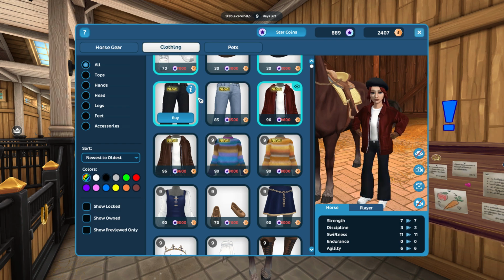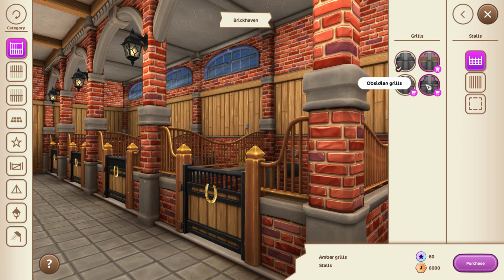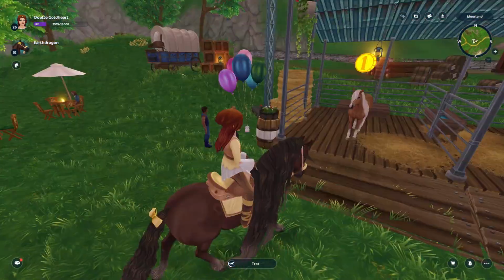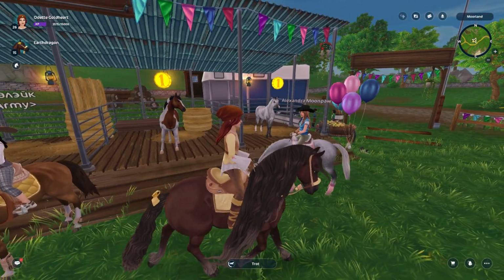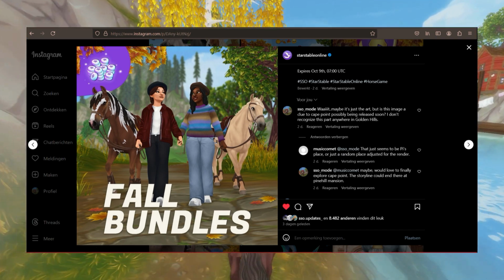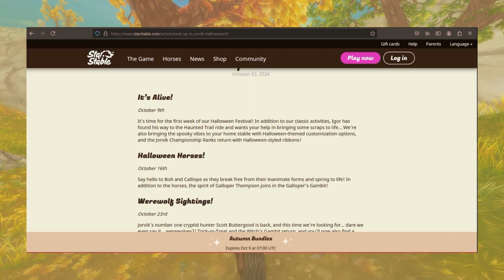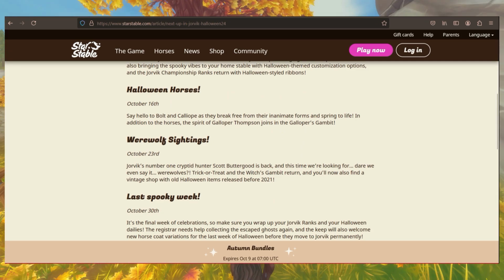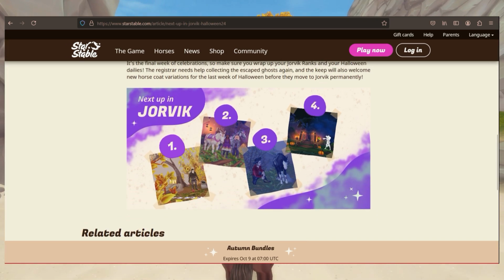SSO - Stable Customization, Dragon pets and more! - StarStableOnline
00:00 Intro
00:18 New Clothes
00:54 Stable Customization
03:42 Dragon Pets
04:14 Horses of Jorvik Race
05:35 Bazaar
07:33 Cape Point Hint?
10:53 October Roadmap
15:53 Outro
16:05 Motion Atmosphere